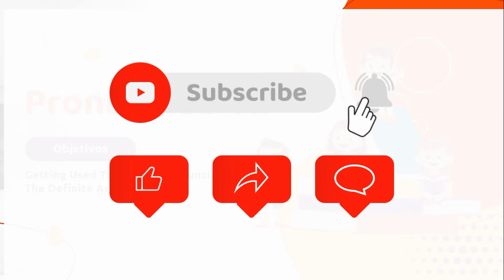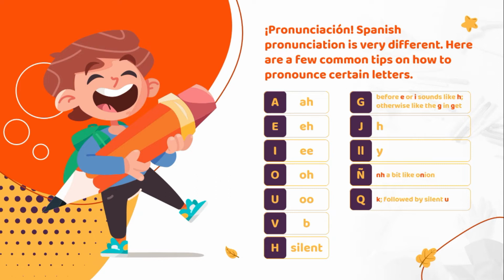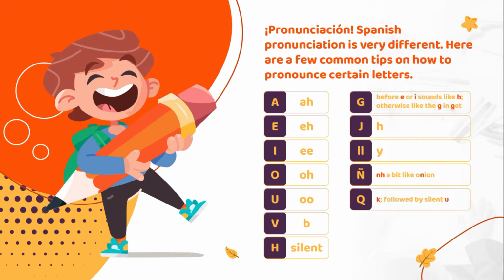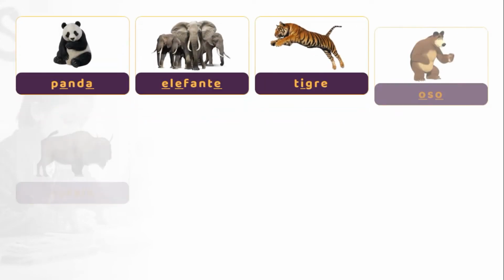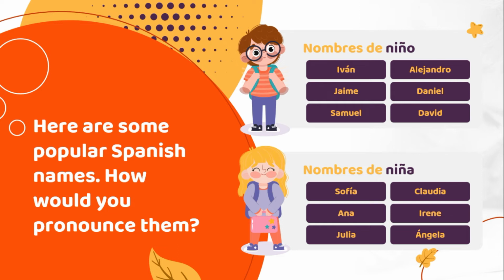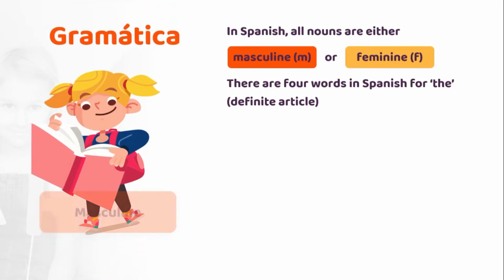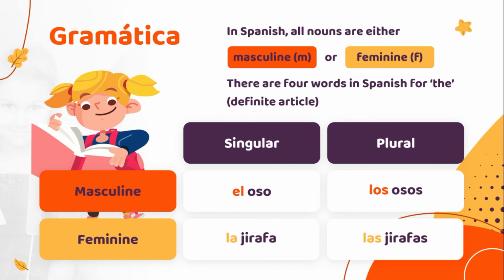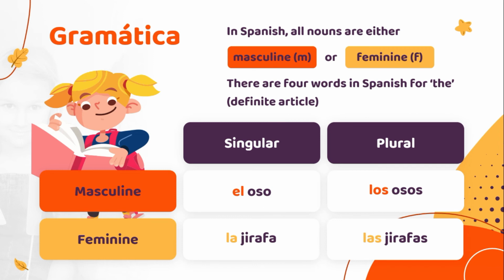Lesson 1.1 - Pronunciation Basics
Lesson Objectives:
. Introduction to accurate Spanish pronunciation and intonation
. Definite articles

Lesson Quiz Tasks:
✓ Lesson video, including speaking task to say Spanish animal words and common names to get the feel of Spanish pronunciation.
✓ Gap fill with the correct definite article for each animal.
✓ Gap fill with the correct definite article for each sentence.